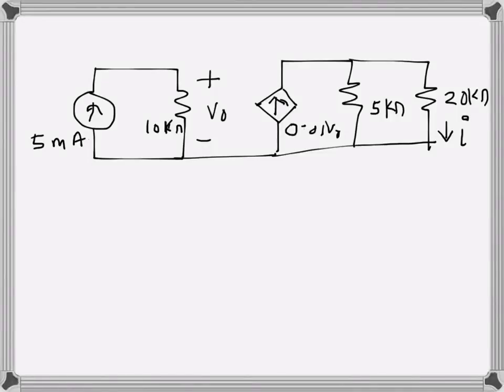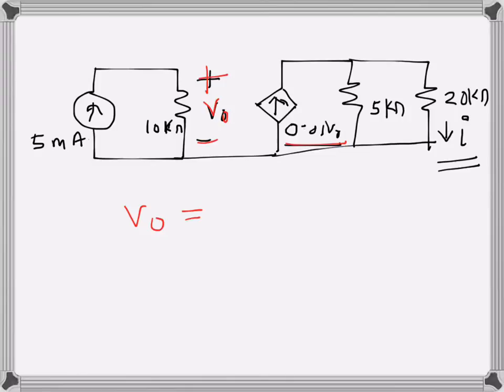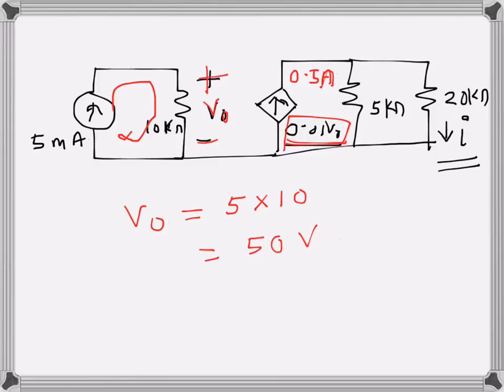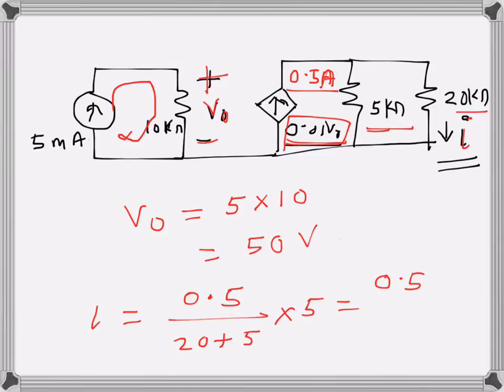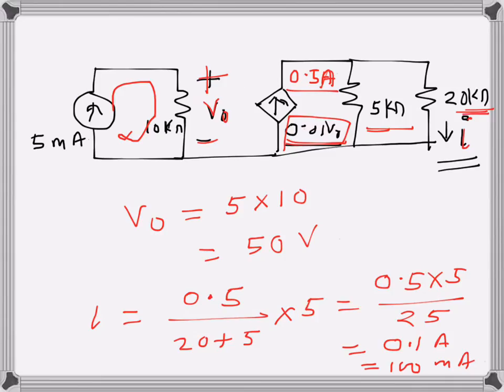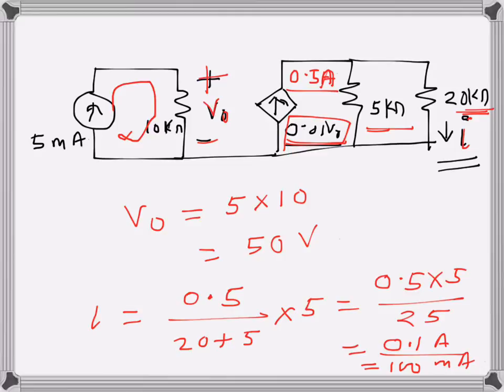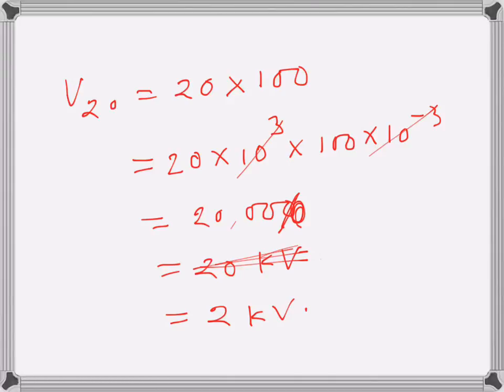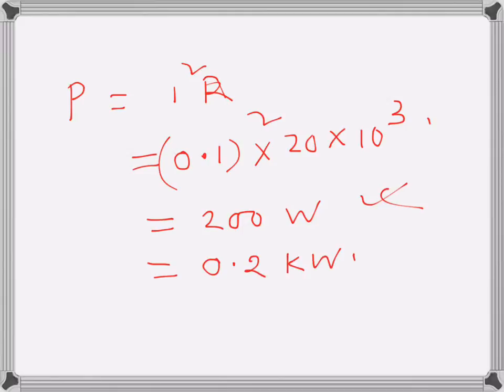Electrical Engg: Circuit Solving (problem example)